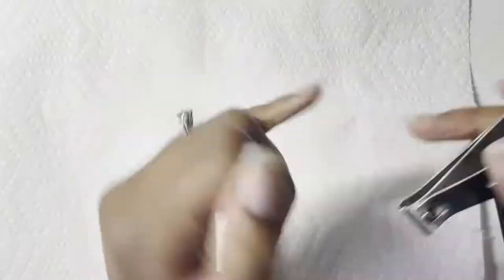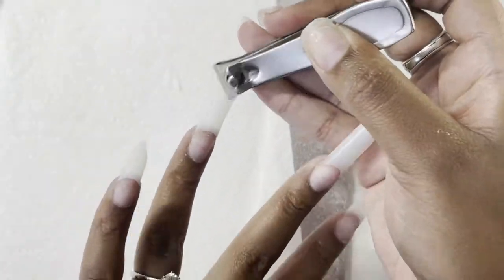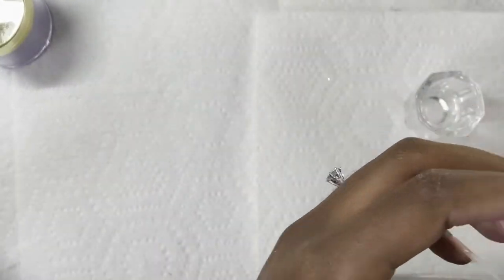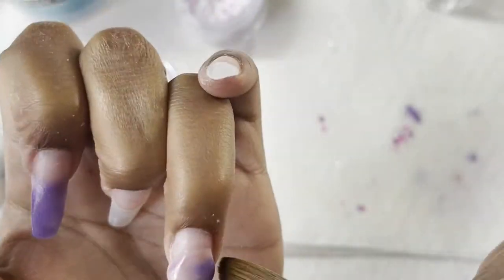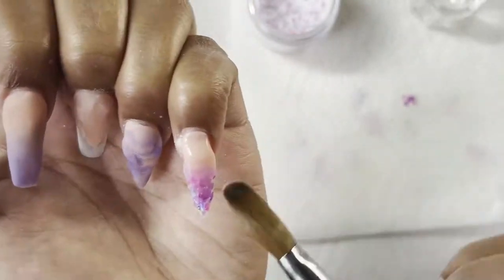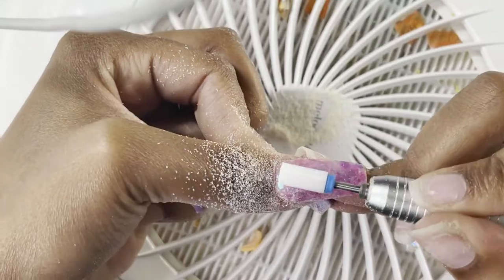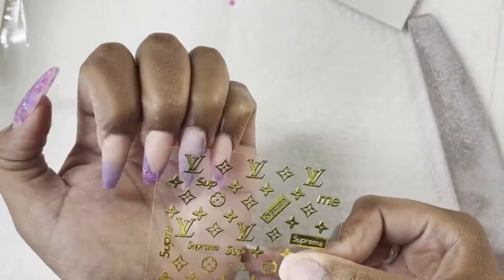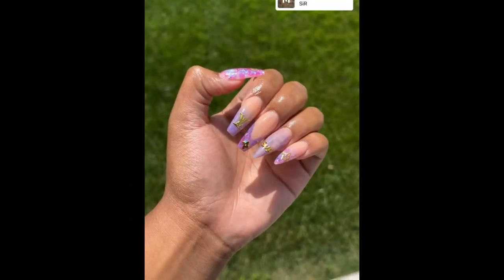LV Glitter Ombre Acrylic Nails| Watch Me Work| Corinne424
Hey Rin Riders !

Link for everything I use !!

Couples Channel !